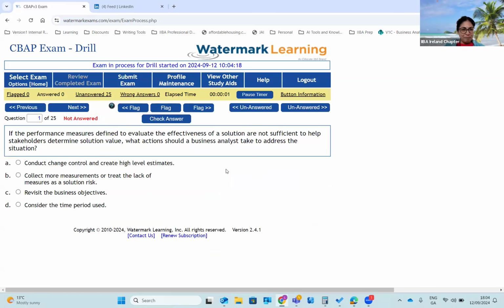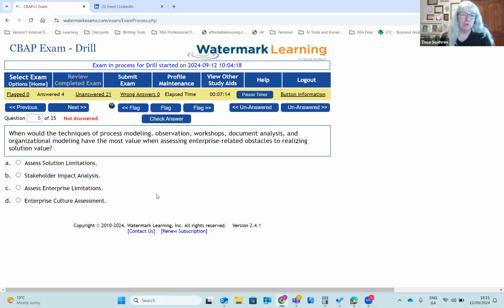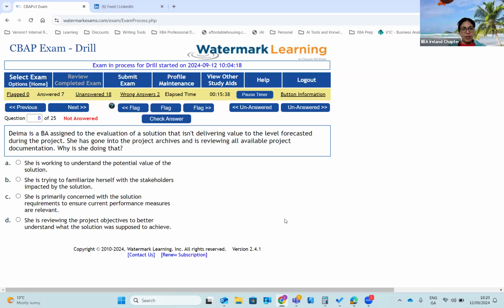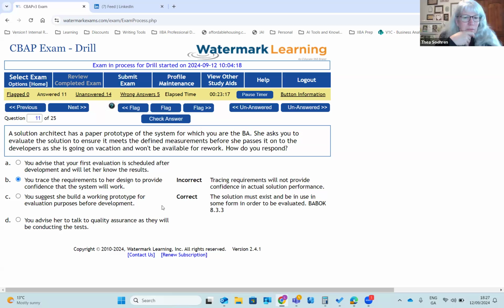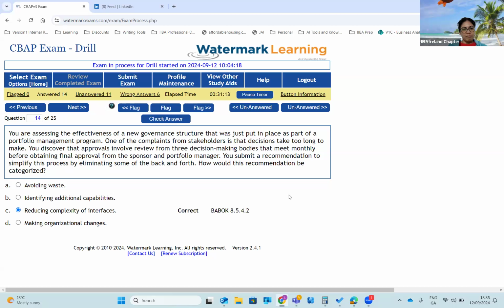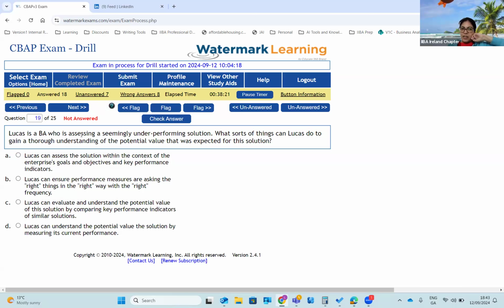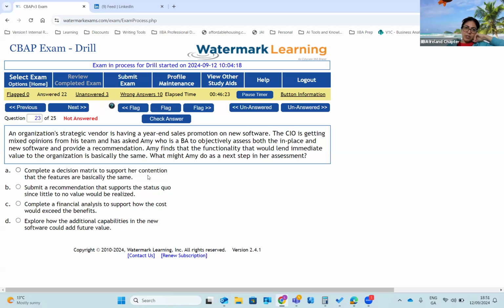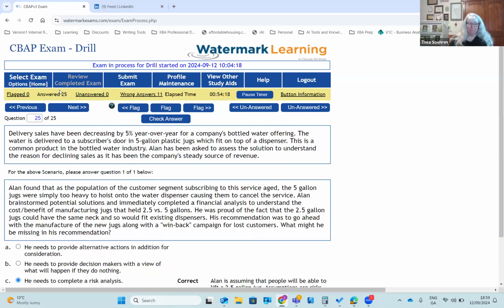IIBA Ireland Chapter CBAP Certification Study Group Session 10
IIBA Ireland Chapter CBAP Certification Study Group
Session 10 – We practiced the questions from KA6 – Solution Evaluation

Our next session is on 26th Sep 2024 in which we will practice questions from KA6-Solution Evaluation, use this link to register for upcoming sessions